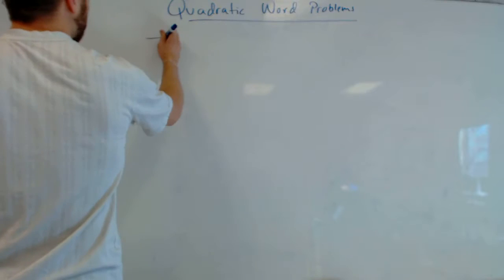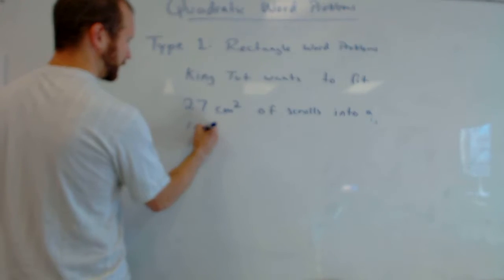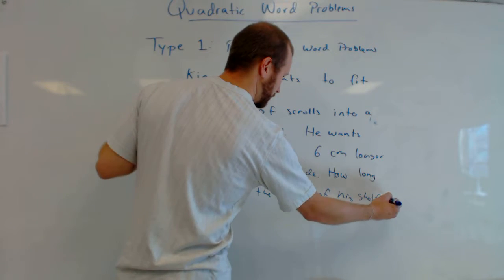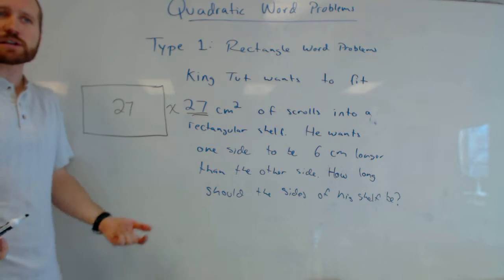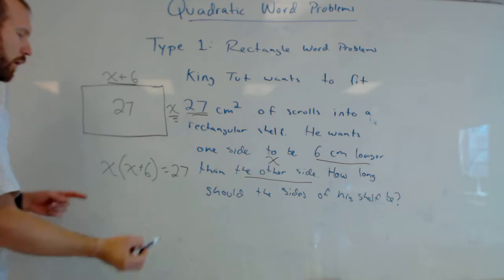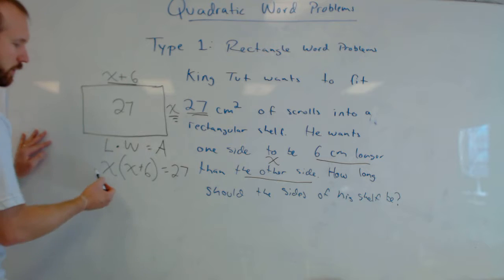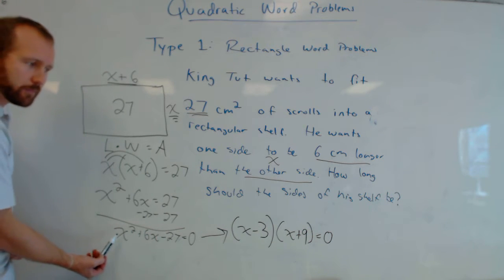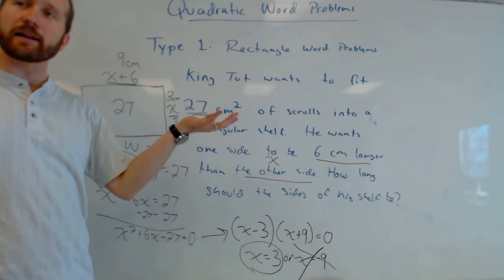11 14 Nate Quadratic Rectangle Word Problems